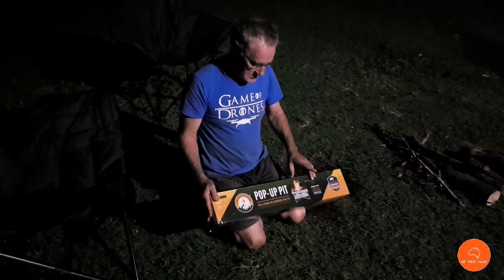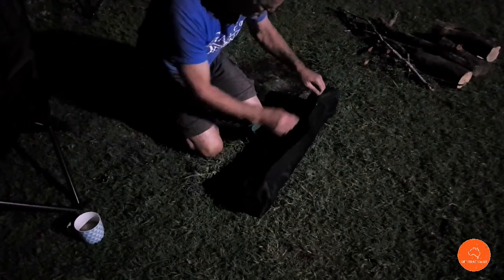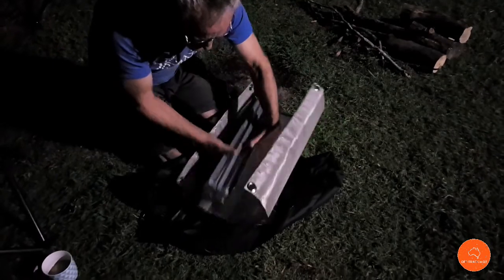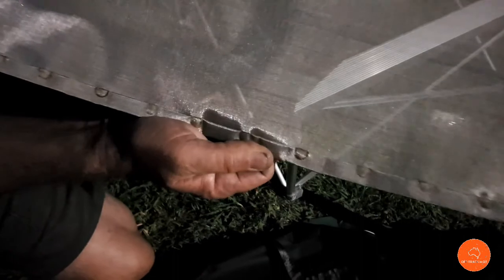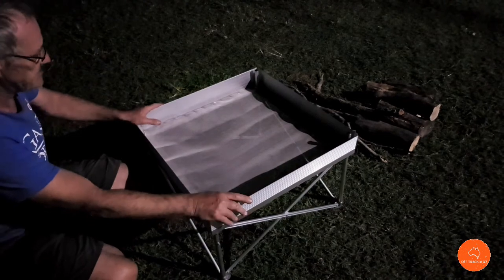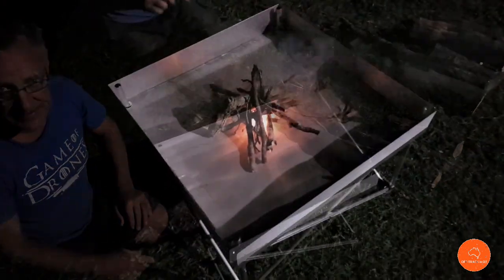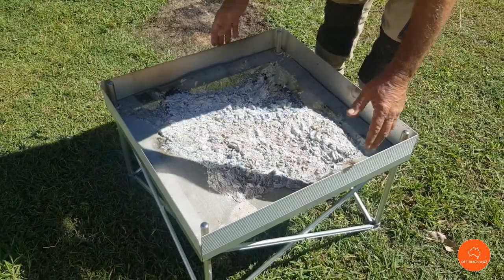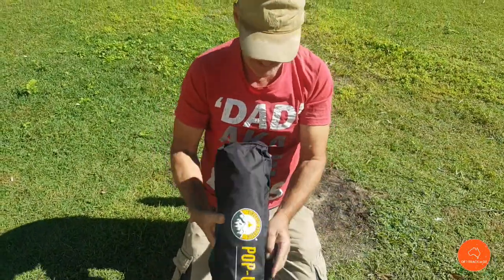Pop-up Firepit Review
Thinking of buying a Pop Up fire pit? take a look at our review of BCFs Fireside Outdoor pop-up firepit.